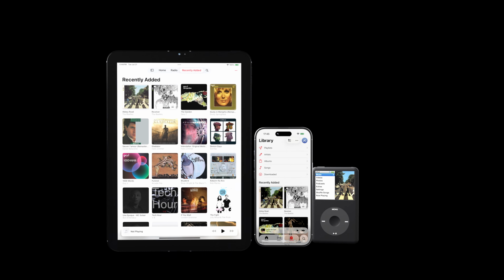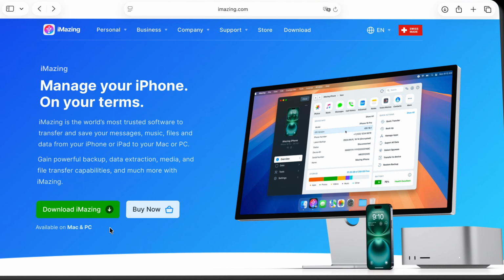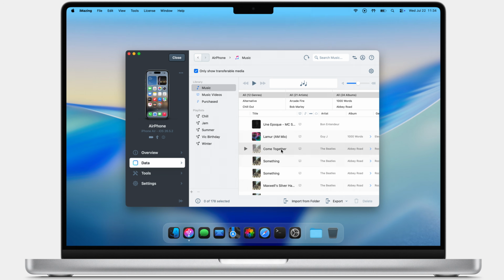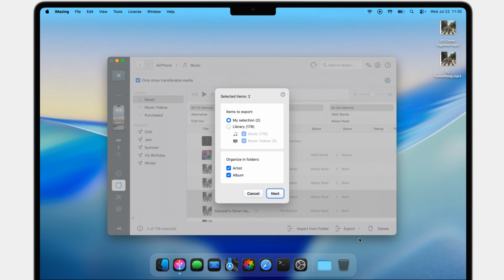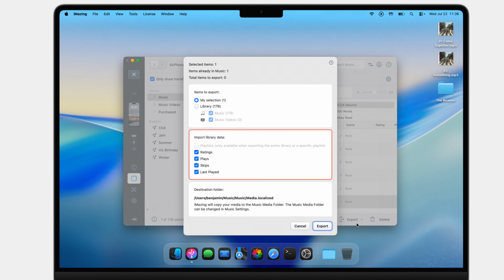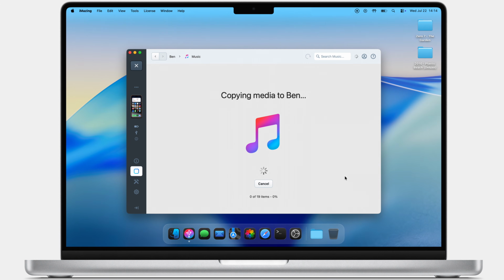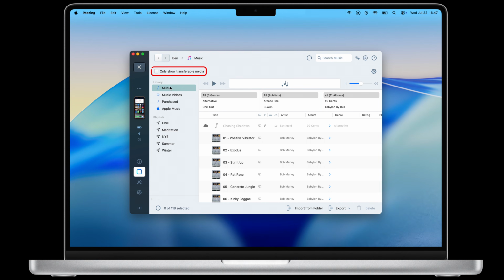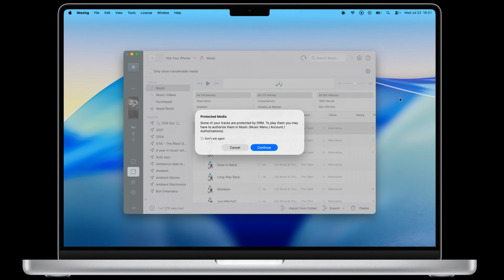Transfer music both ways between an iPhone or iPod and a Mac or PC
iMazing gives you full access to your device's music library, in both directions.
Export songs, albums, or playlists to folders on your Mac, PC, or external drive — or send them straight into iTunes or the Music app, with ratings, play counts, and playlists untouched, while skipping duplicates. Then import music from your computer to your iPhone or iPod with a simple drag and drop, no syncing required.